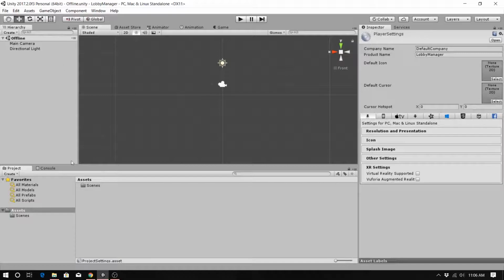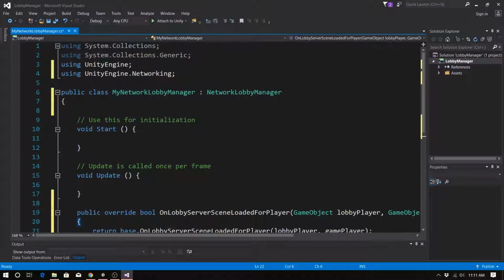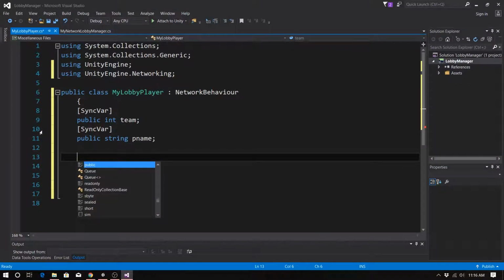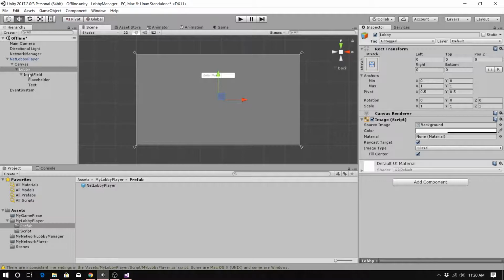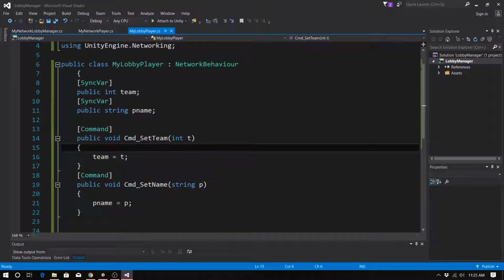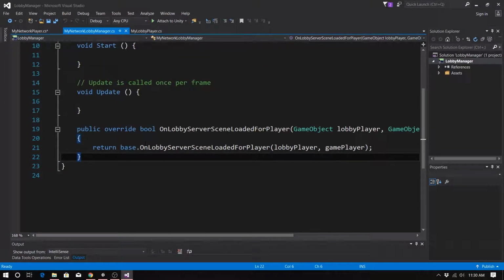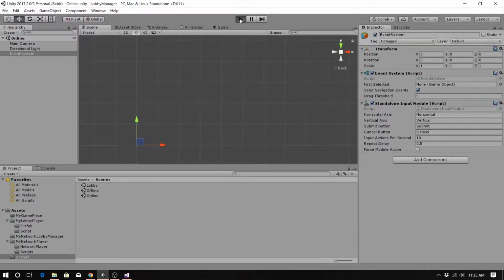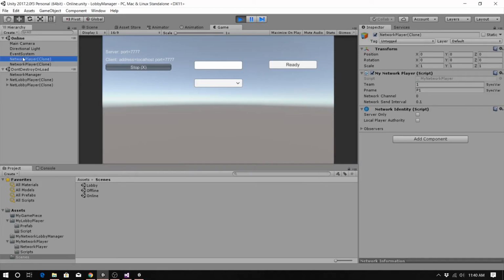Game Design 2, Topic 7 - Lobby Manager